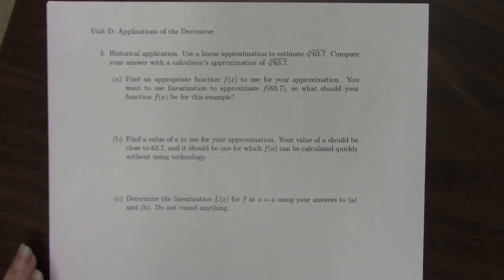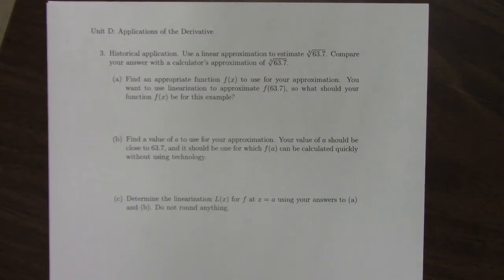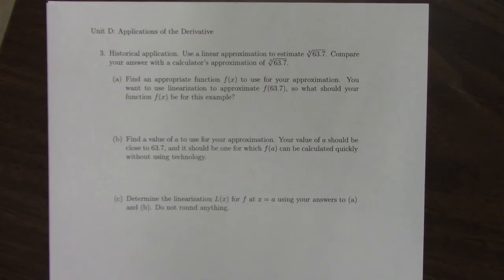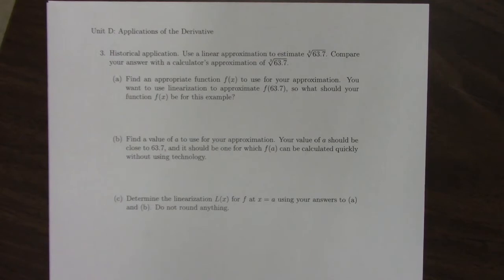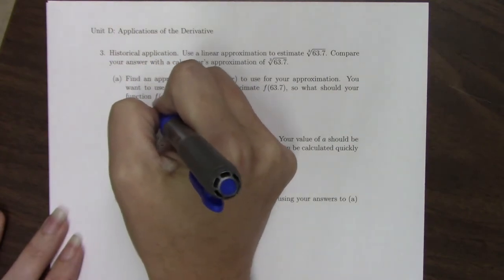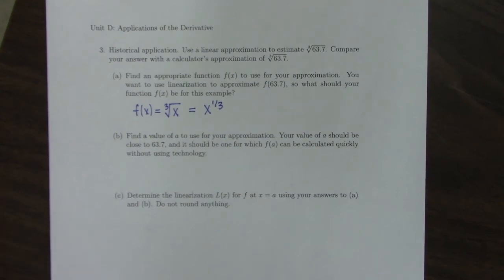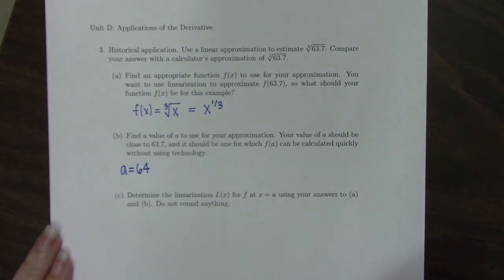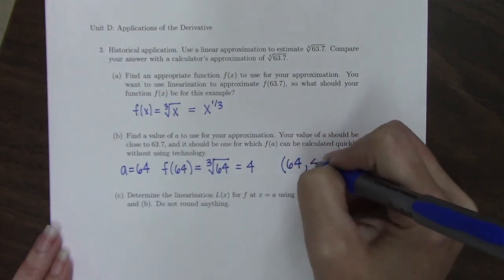D1 Problem 3